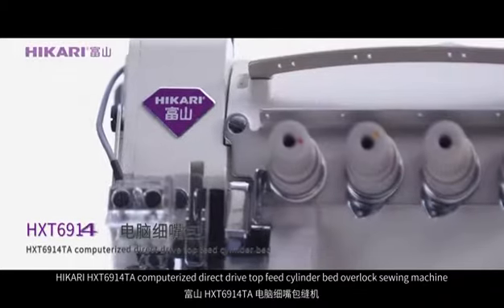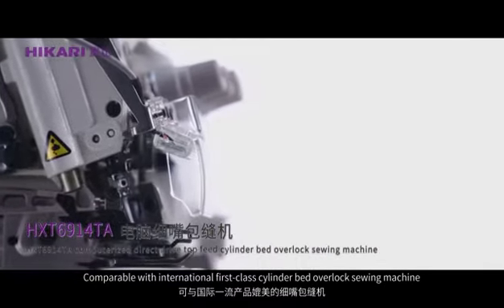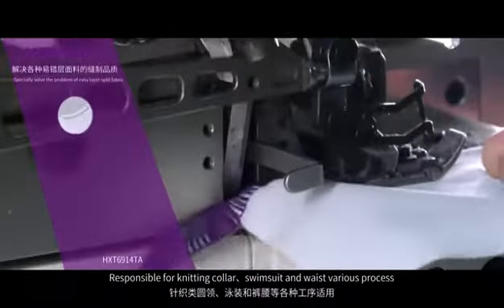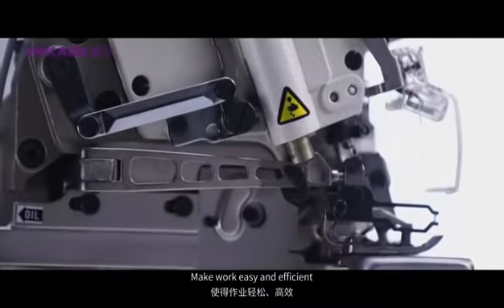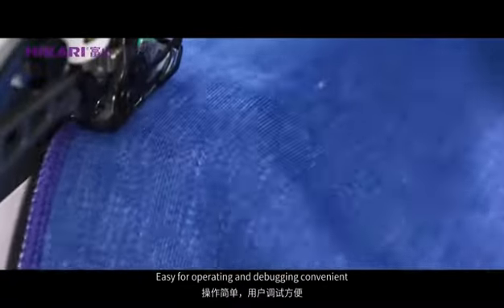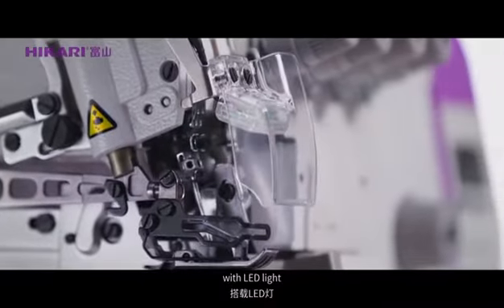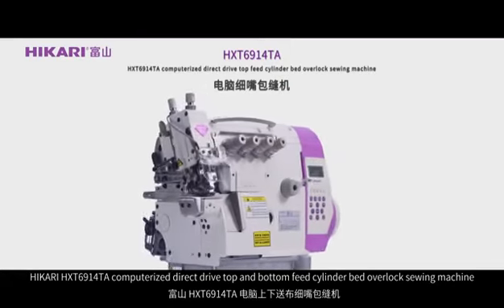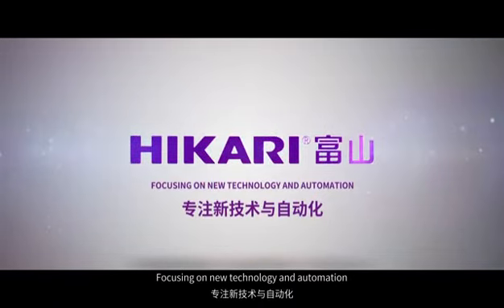Hikari HXT6914TA Overlock Sewing Machine Fully Automatic and Computerized CYLINDER BED machine